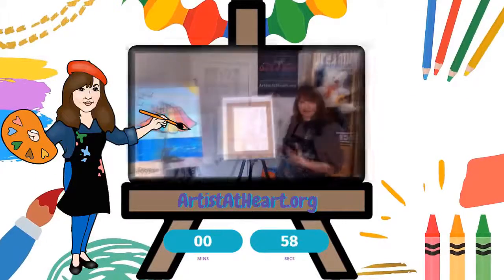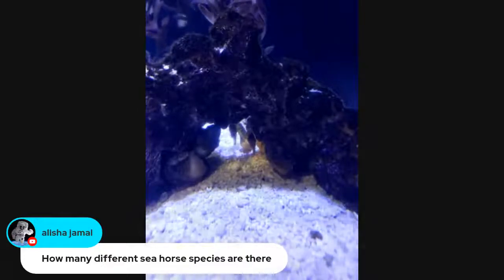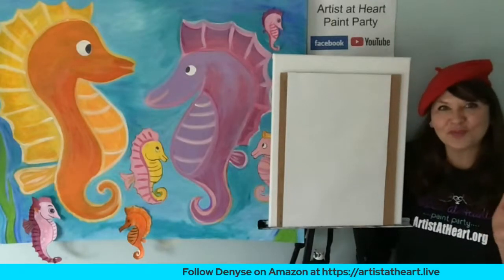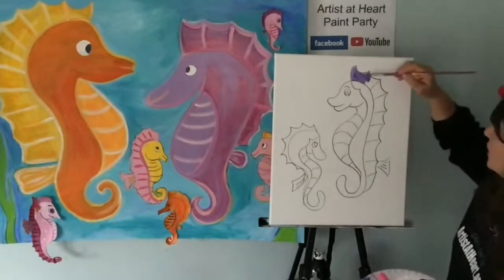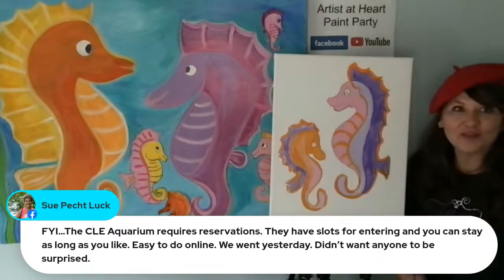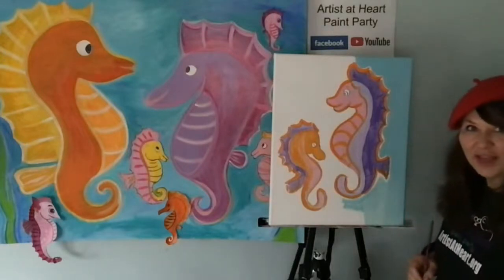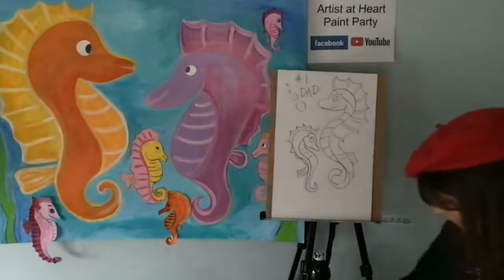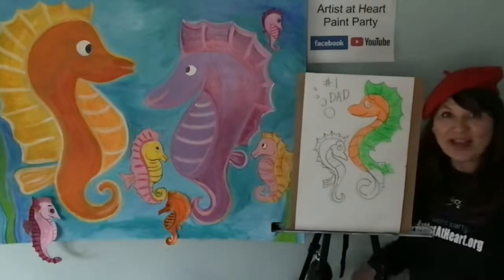How To Draw Seahorses | Art For All Ages with Greater Cleveland Aquarium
How To Draw Seahorses step-by-step.  Create online or in-person step-by-step art activities with Denyse, a Certified Art Teacher!

Denyse does private in-person paint parties & virtual art parties that include:
Corporate Events
Team-Building Activities
Paint and Sip
Paint Night